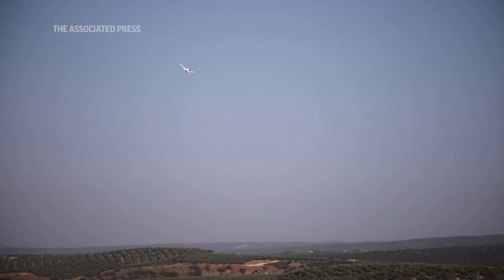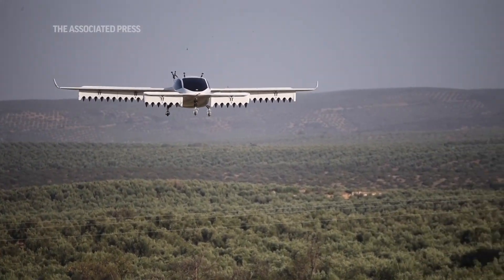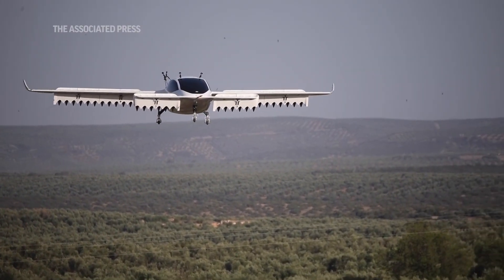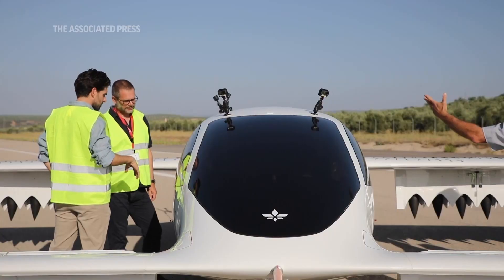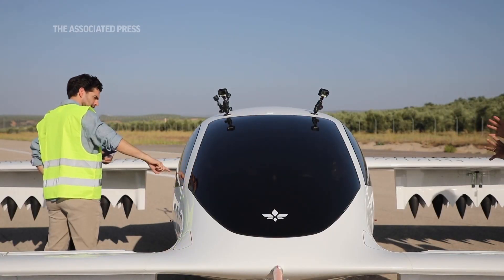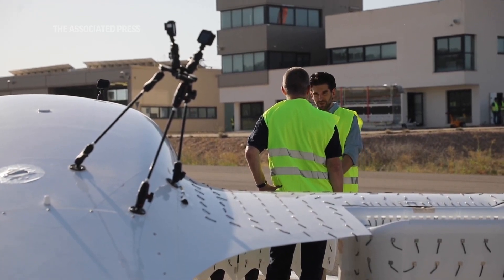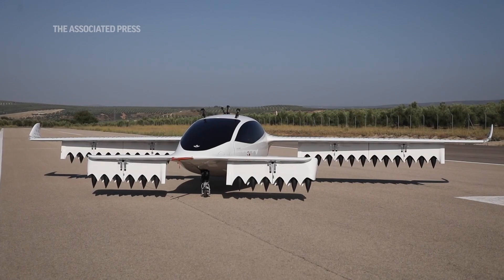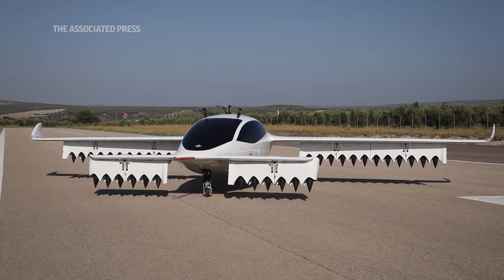'Flying taxi' takes flight in southern Spain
German company Lilium tested its vertical take-off "flying taxi" in southern Spain on Tuesday (18 July).